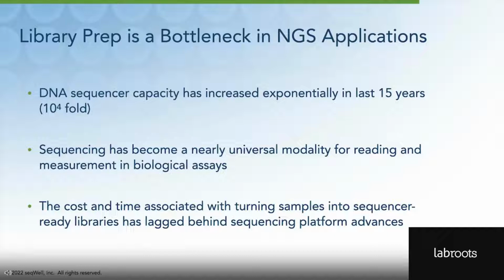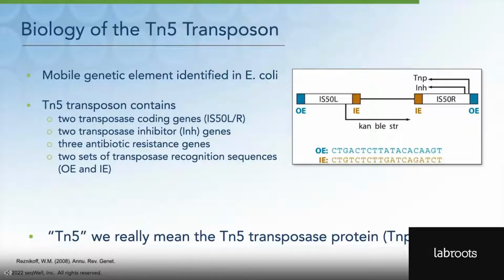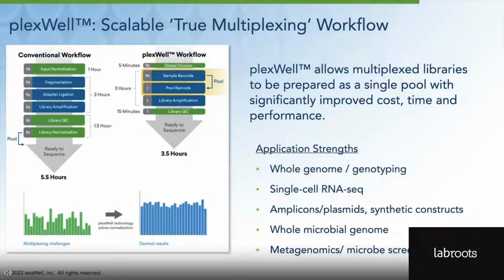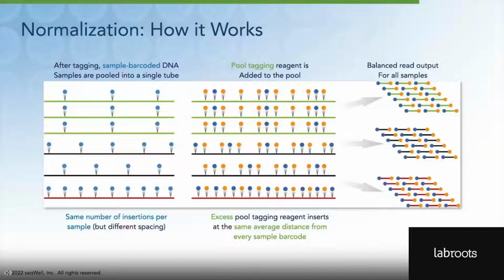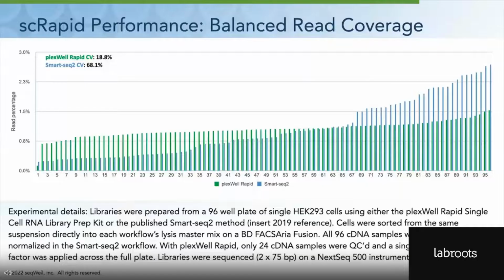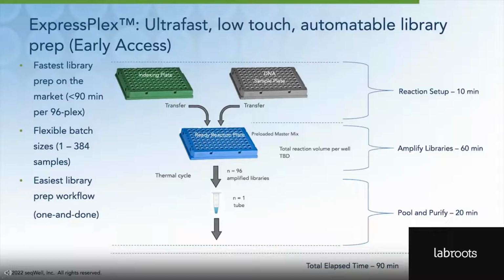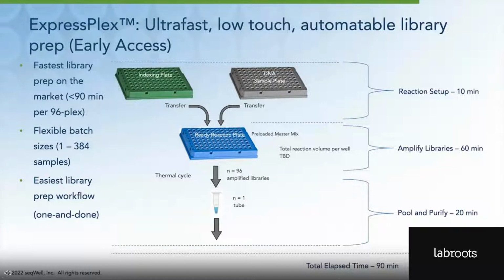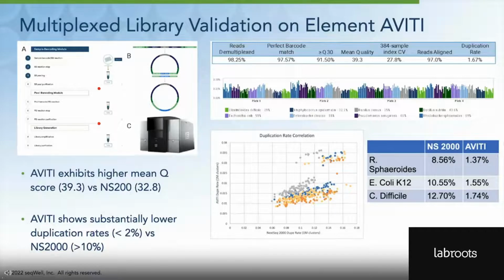Enabling Sequencing Applications with Improved Transposase-Based Solutions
Presented By: Joseph C. Mellor, Ph.D. /Jessica M. Smith, Ph.D. /Curtis Knox

Speaker Biography: Joseph C. Mellor, PhD, is Co-founder and Chief Scientific Officer of seqWell Inc. Joe earned a Bachelor’s of Science degree with honors in Biochemistry and Chemistry from the University of Chicago, followed by a PhD in Bioinformatics from Boston University.
Jessica M. Smith, PhD, is seqWell’s Director of Bioinformatics and spearheads the organization’s data analysis initiatives. She also contributes to marketing, reagent design, and customer support efforts. Smith earned a Bachelor of Science degree with honors in chemistry from the University of Washington, followed by a PhD in physical chemistry from the University of California, Berkeley.
Curtis Knox is seqWell’s Director of Product Management and brings more than 18 years of experience in developing, marketing, and selling genomics reagents, including products for NGS, amplification, and forensic applications. Knox earned a Bachelor of Science degree in genetics from Iowa State University, followed by an MBA from the University of Wisconsin-Whitewater.

Webinar: Enabling Sequencing Applications with Improved Transposase-Based Solutions

Webinar Abstract: The capacity and speed of modern DNA sequencing platforms has allowed sequencing to become an integral component of biomedical research and development pipelines. One key need emerging from this capability is for library tools that match sequencer technology with comparable workflow speed, throughput and efficiency.

Earn PACE Credits:
1. Make sure you’re a registered member of Labroots
2. Watch the webinar on YouTube or on the Labroots